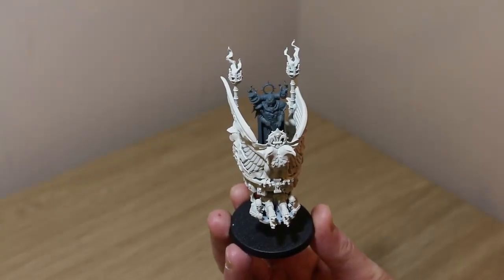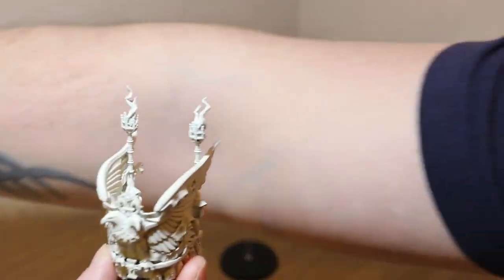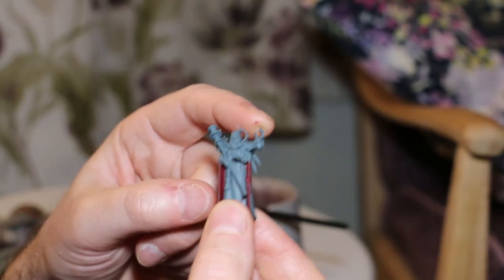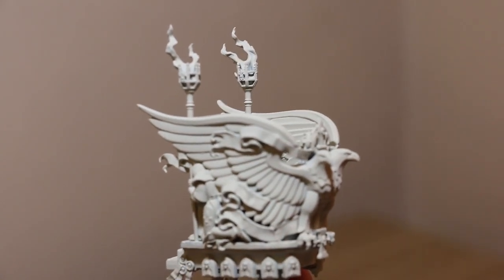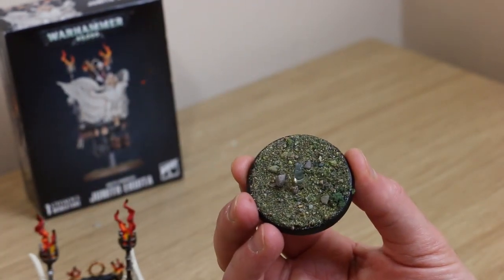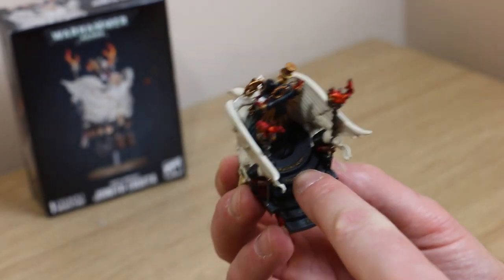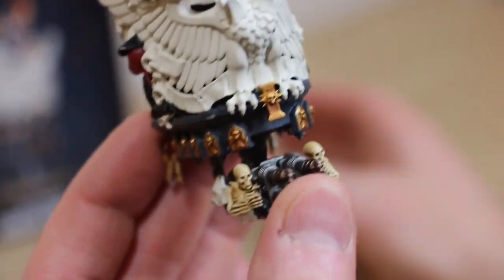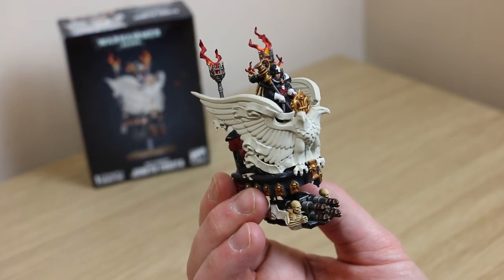Painting Sisters of Battler Junith Eruita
In this video I will paint the Warhammer 40k Sisters of Battle Junith Eruita. Great HQ character model, a real joy to have in an army